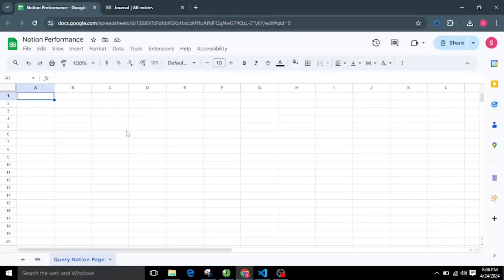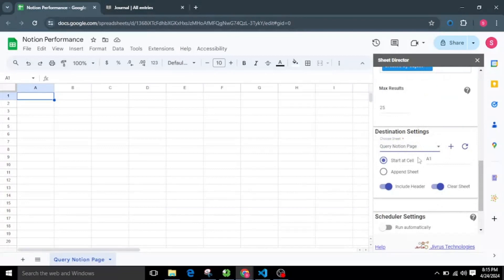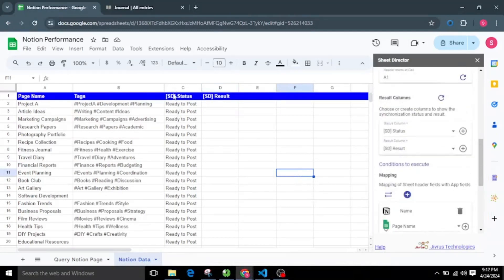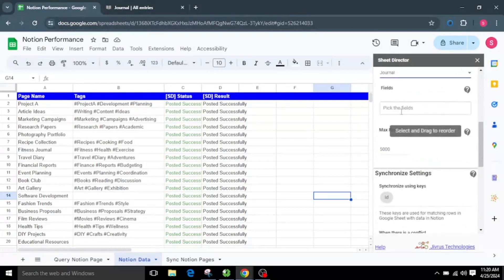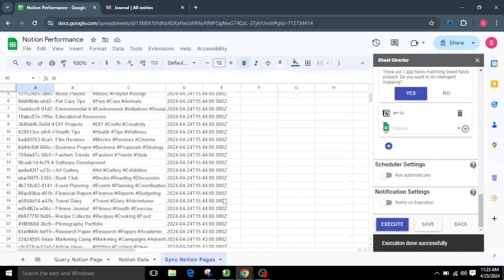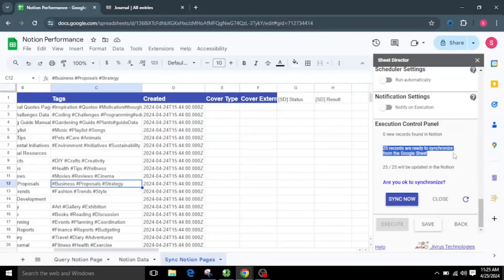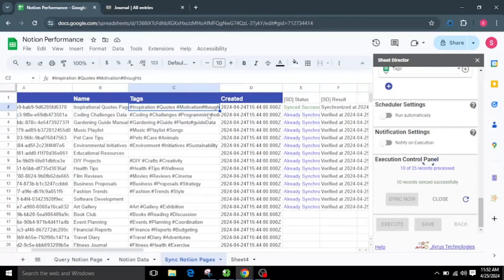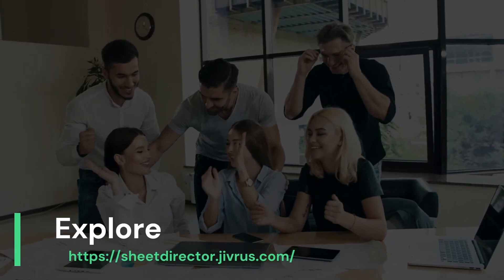How to integrate Google Sheets and Notion — GET/CREATE/UPDATE Notion and Sheets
This video demonstrates how to integrate Google Sheets and Notion
— Pull data from Notion and present it into Google Sheets.
— Post rows from Google Sheets into Notion  for bulk-creation
using a simple configuration in Sheet Director.
— Sync between Google Sheets and Notion.

1. How to get all the Notion Page to Google Sheets.
2. How to Create  Notion Page from Google Sheets.
3.  How to update the Google Sheets or  Notion Page from Google Sheets / Notion.

0.00 Introduction
00.47 Authentication
01.11 Query Service
02.29 Post Service
04.5 Sync Service